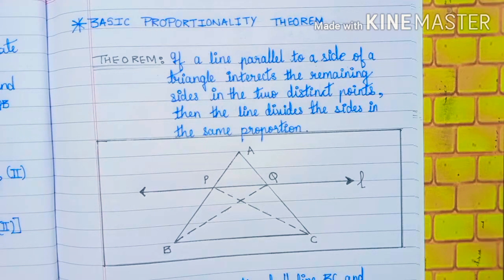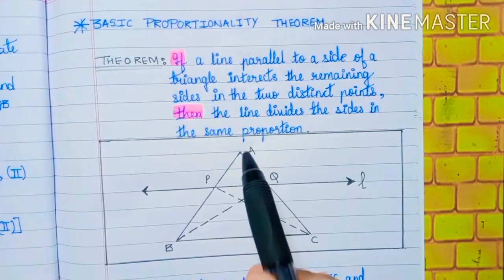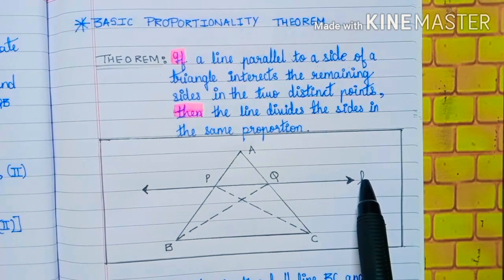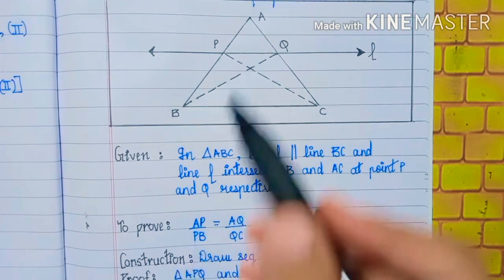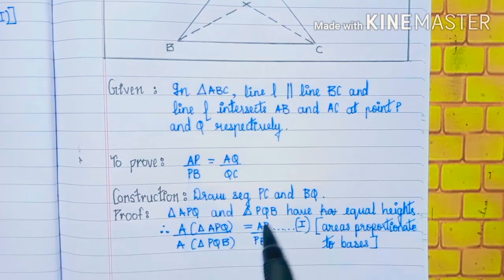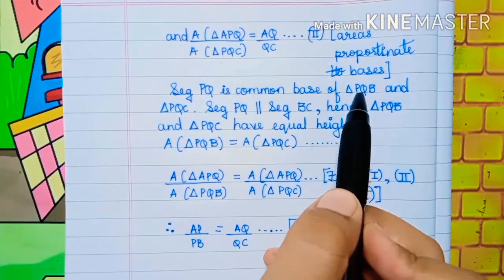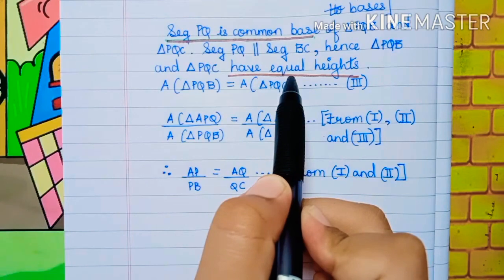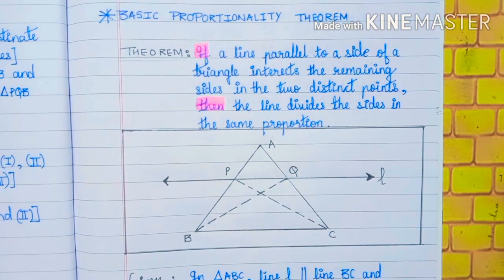CLASS 10TH - MATHS II PART 3 ( LESSON 01 ) SIMILARITY { SSC }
Hi ! I'm Riya Kankonkar 😀. I hope you understand the concepts and like my way of explaining. 😊

Edited by :- Riya Kankonkar.

1. Basic Proportionality Theorem:-